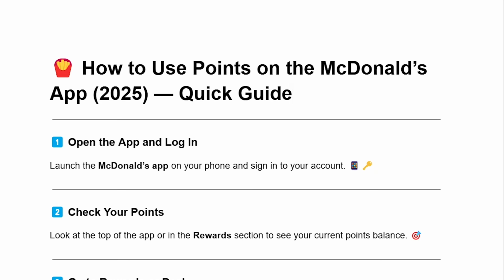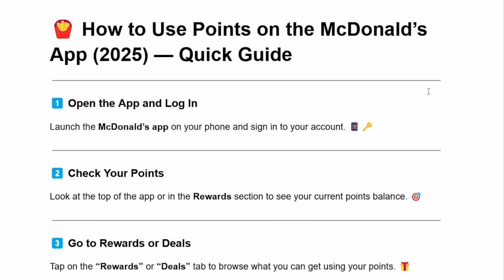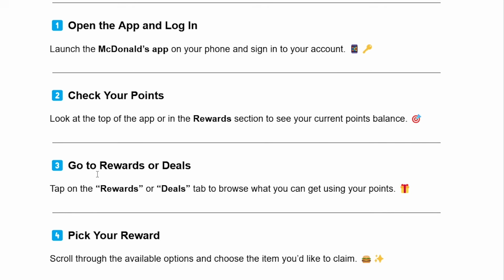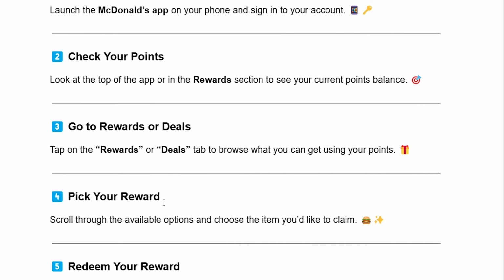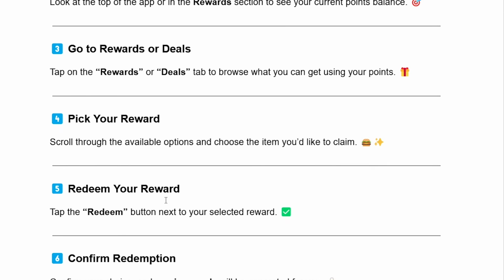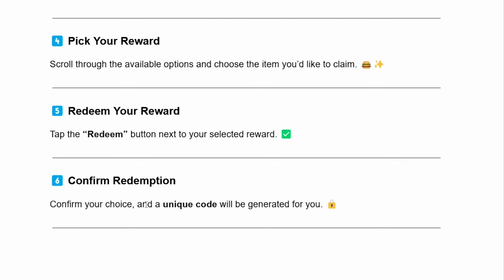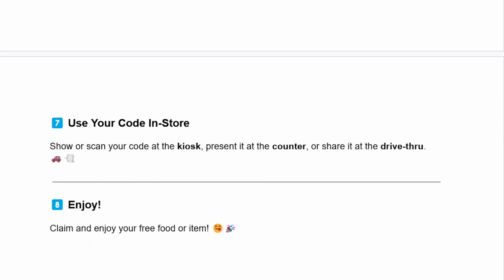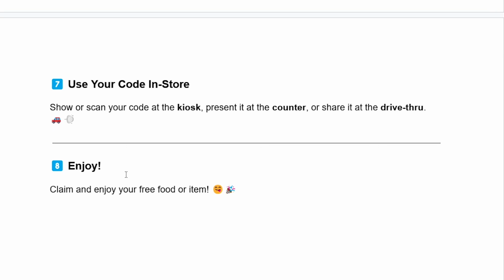How To USE Points On McDonalds App (WORKING 2026!)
Learn how to use your points on the McDonald's app in 2026! 🍟🎉 This quick guide shows you how to redeem rewards and get free food fast.